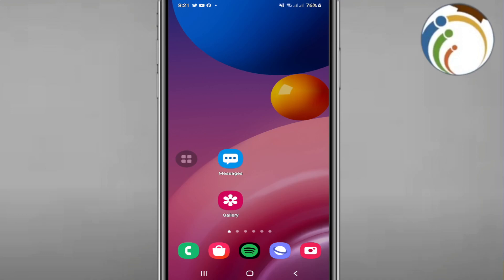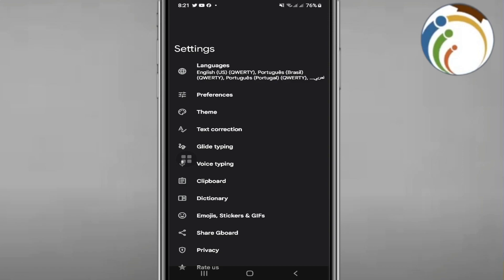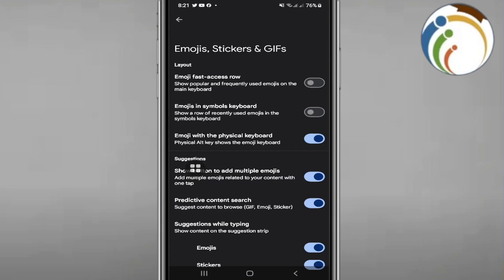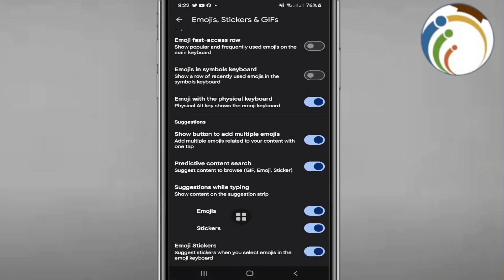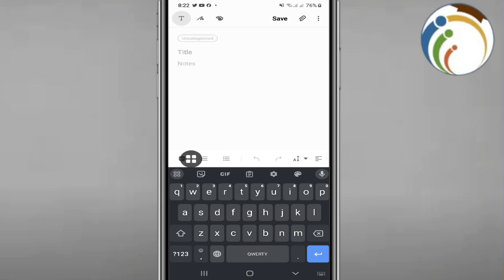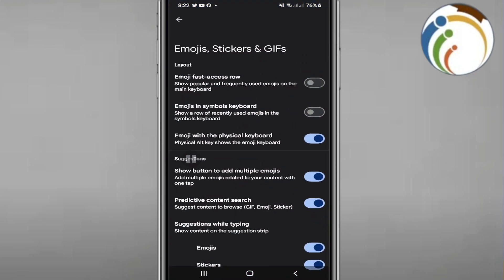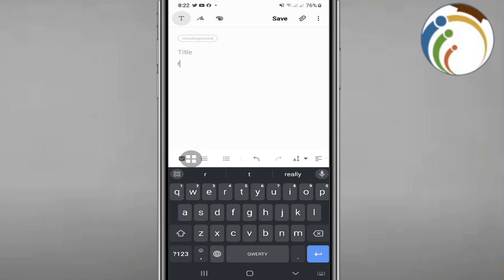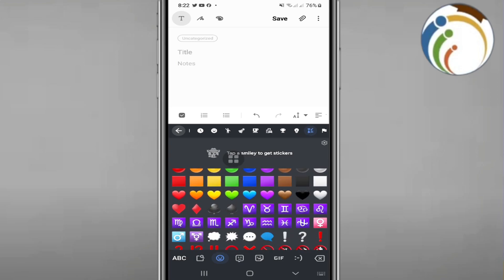How to Change Emoji Style on Gboard